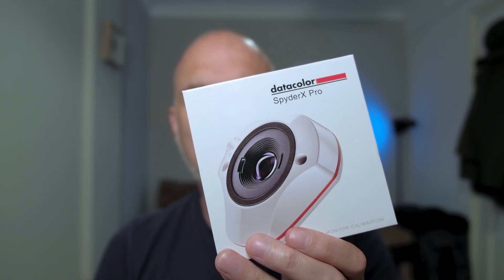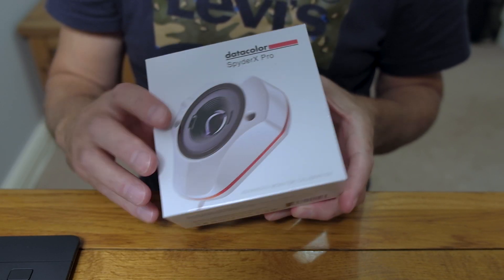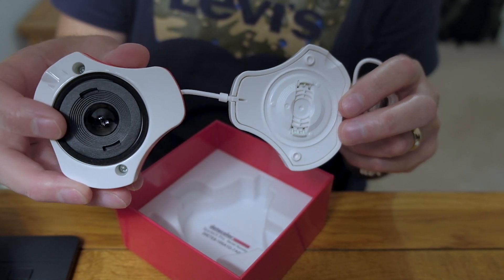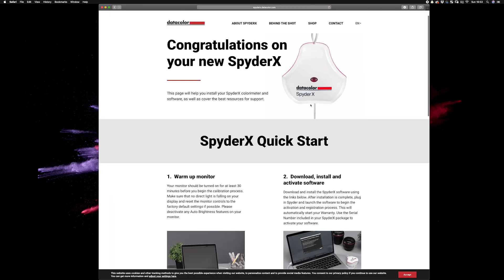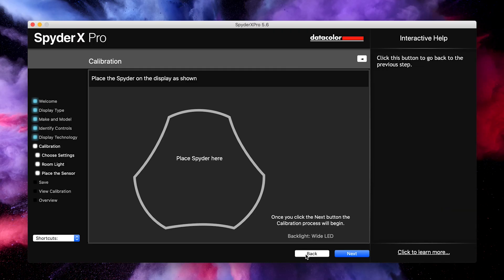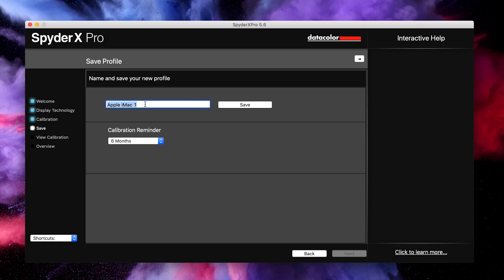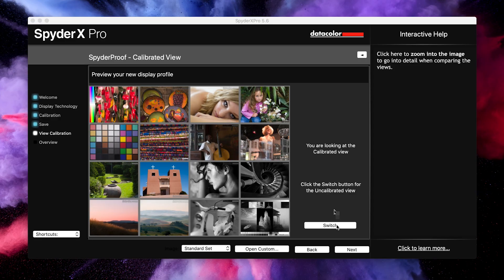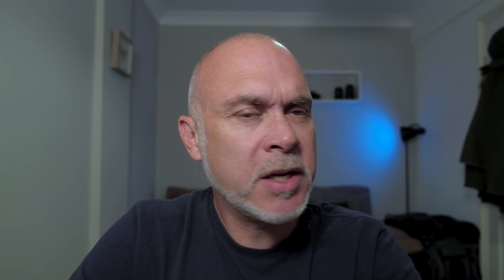HOW TO Calibrate your monitor for colour accurate images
One of the most rewarding things for a photographer is seeing your creative images which you've spent a long time capturing, hanging on your wall in a final print. If you like to print your own work then there are a few processes which need to be in place in order to translate what you see on the computer monitor into a final print. One of these key steps in colour calibration of your monitor to ensure it's displaying colours to an industry standard. Although this sounds complex, it really is very simple using relatively cheap tools.

In this video I demonstrate the SpyderX Pro tool from data colour.